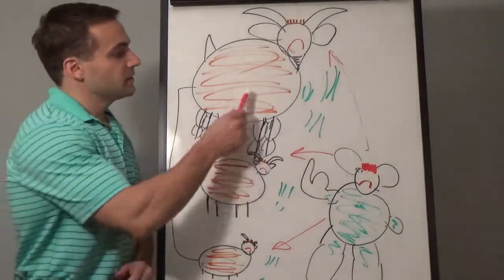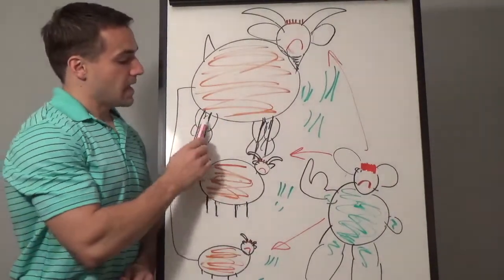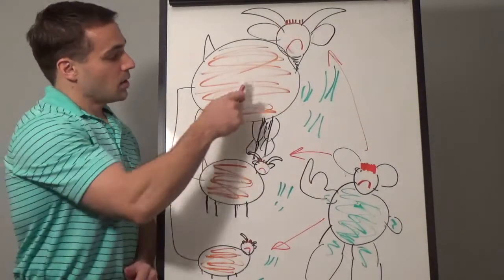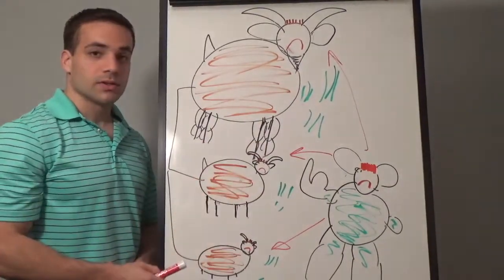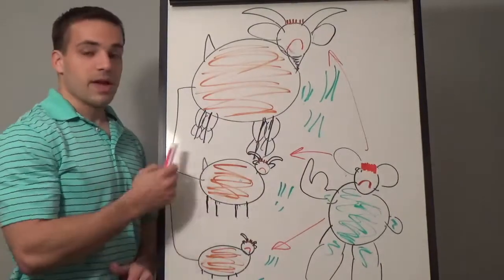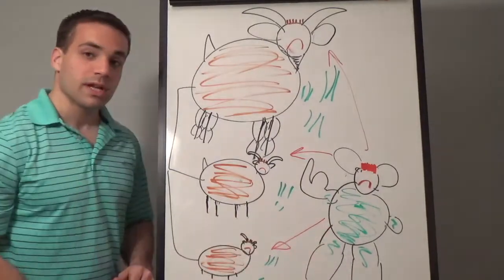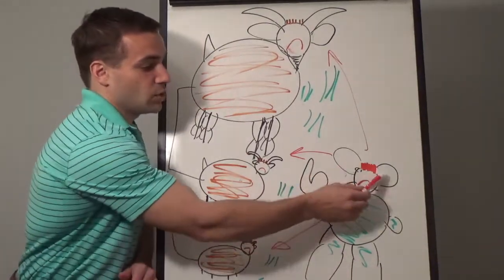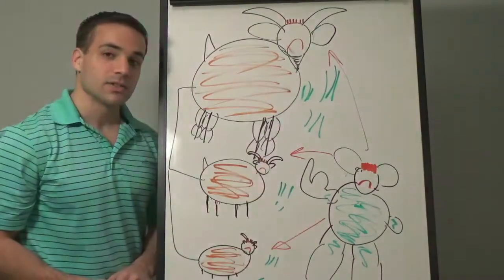E1 Story 3 Goats Characters